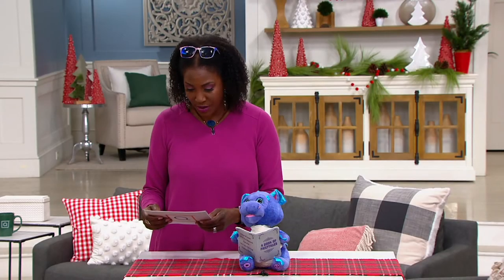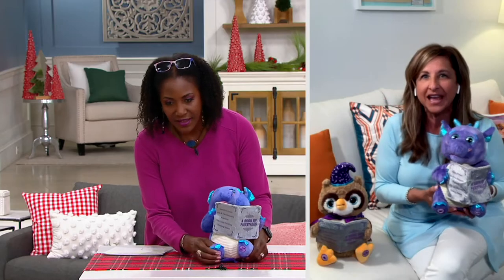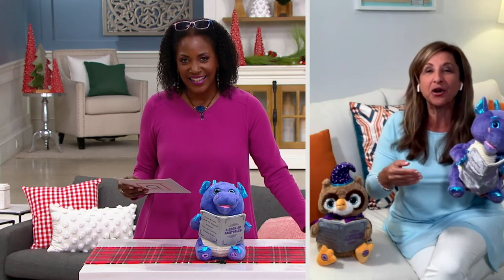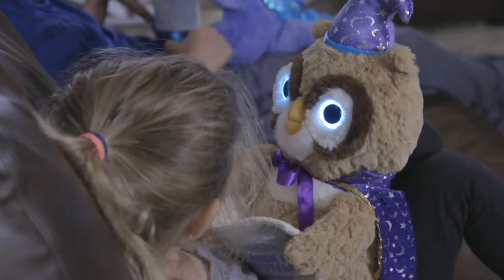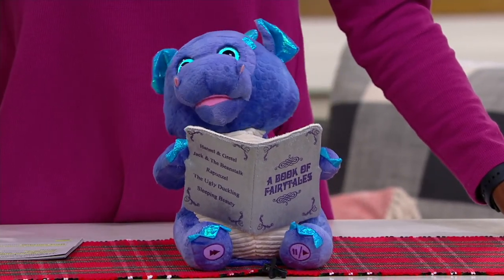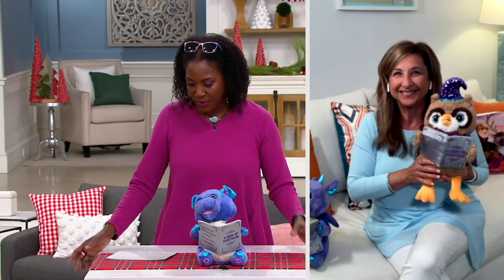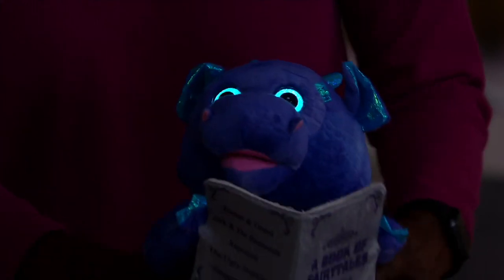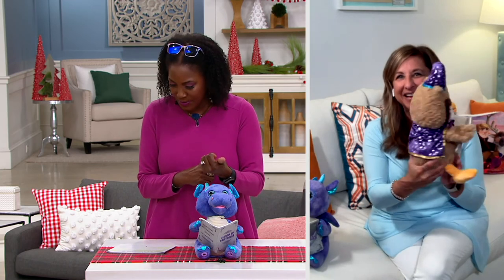Cuddle Barn Animated Storytime Plush w/ 5 Stories on QVC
Cuddle Barn Animated Storytime Plush w/ 5 Stories

Give your storytelling voice a little rest and let this plush animated friend entertain your child with five fairy tales. From Cuddle Barn.